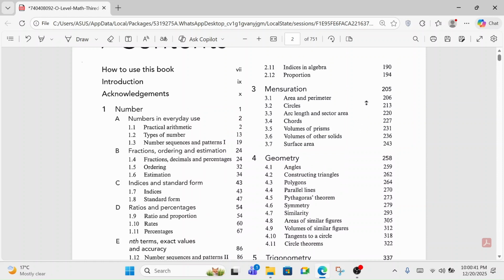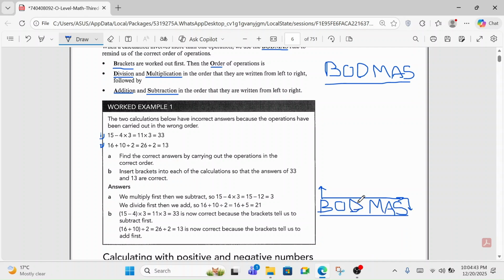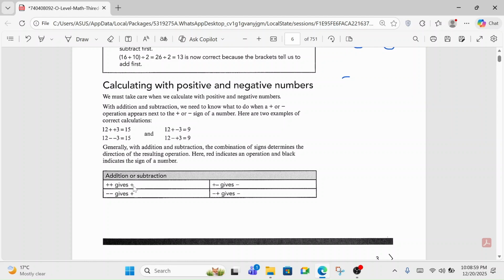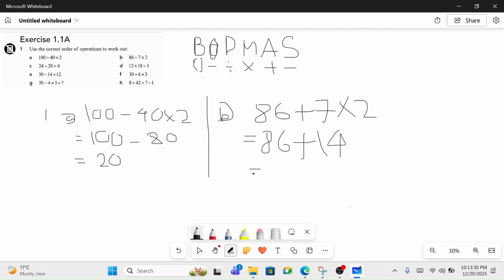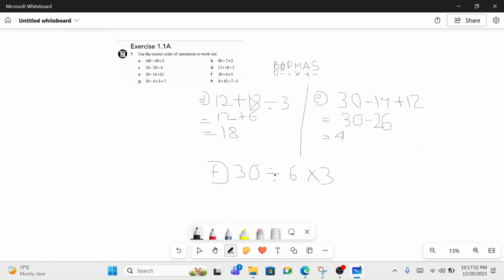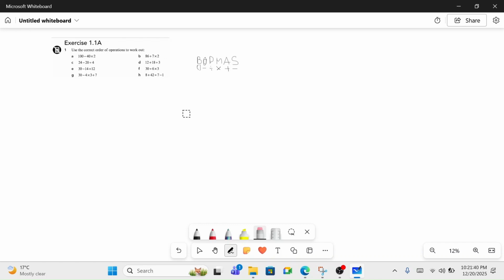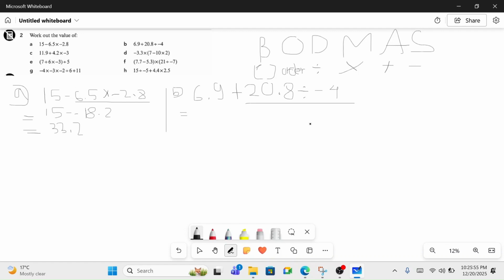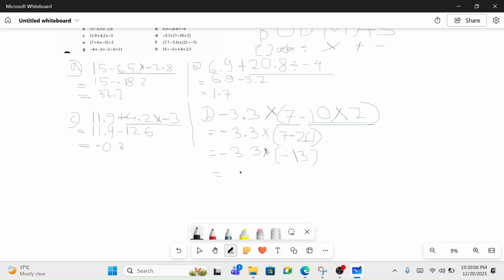Cambridge O Level Coursebook (3rd Edition) Chapter 1 Exercise 1.1 (1All) to (2 D) Solution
This video explains how to solve the Exercise 1.1A 1 All) to 2 d) in the Chapter 1 of the Cambridge O Level Coursebook 3rd Edition.  please like and subscribe and share this to your friends who are struggling with this chapter